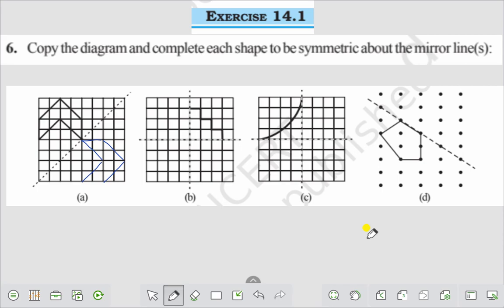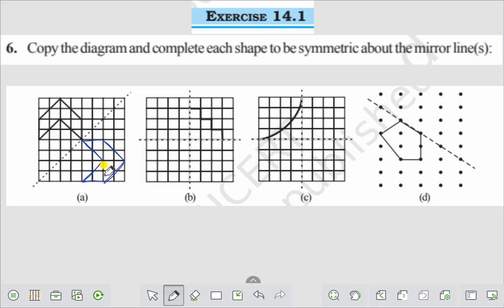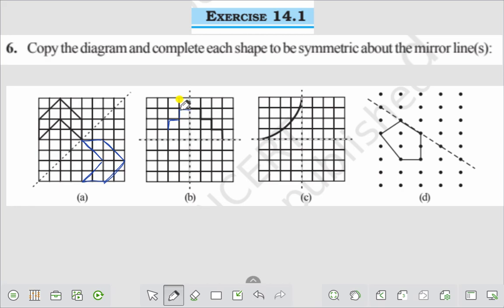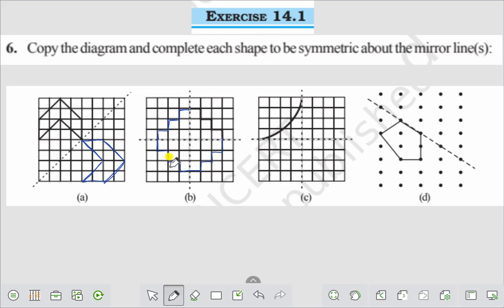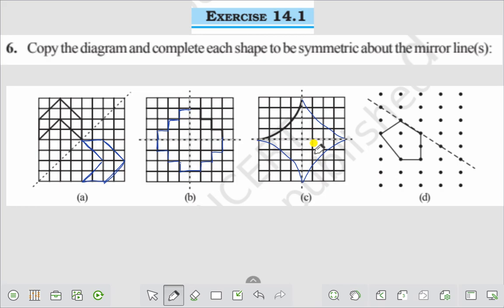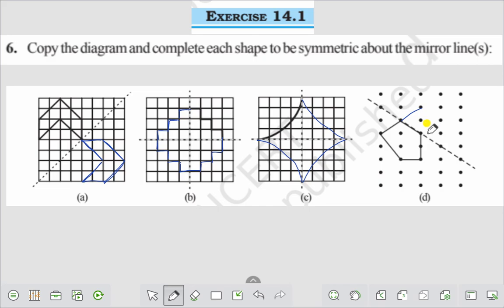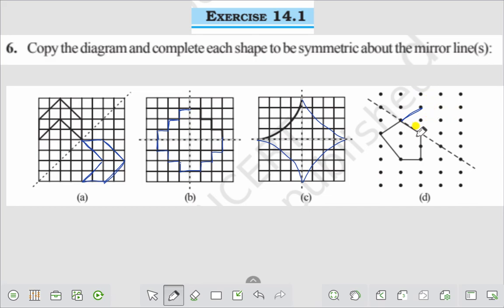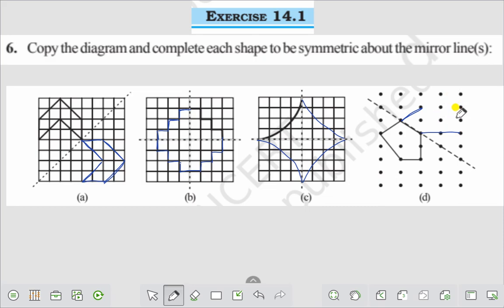EX- 14.1 ,Q.NO- 6 CH-13,CLASS-7 ,EXPONENTS AND POWERS,MATHS,NCERT,CBSE